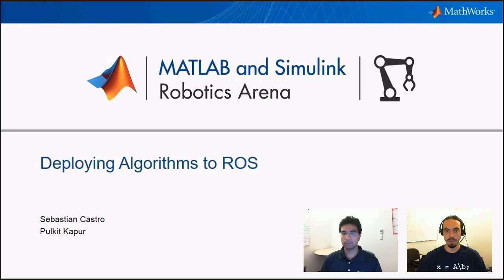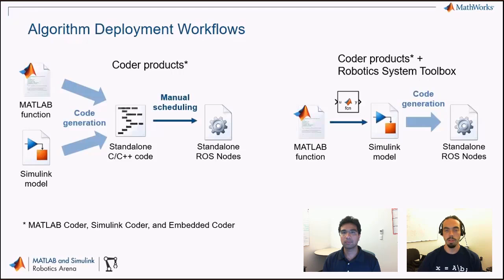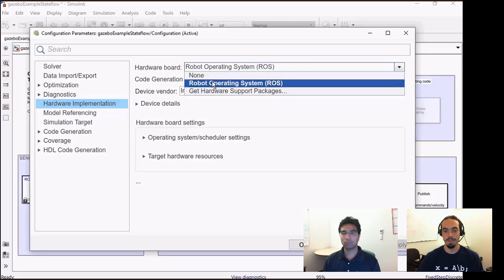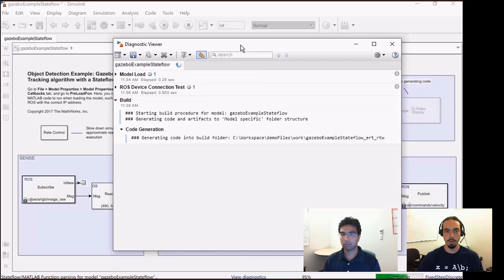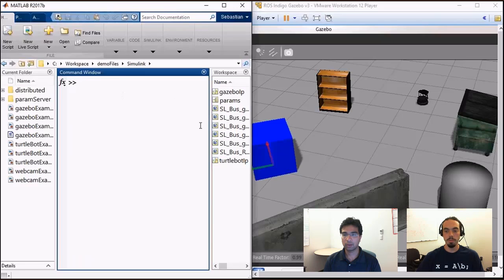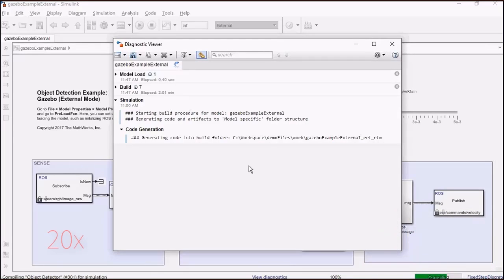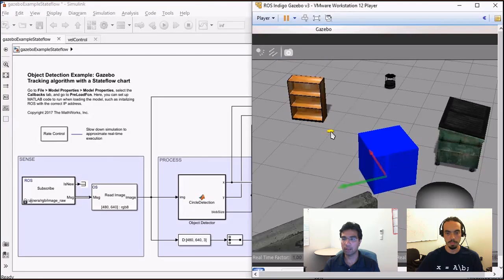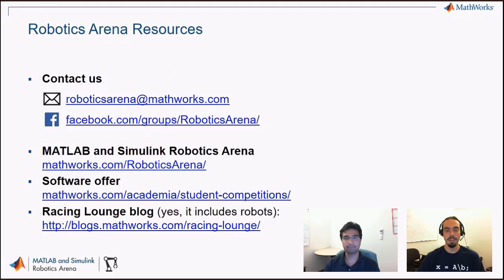Deploying Standalone ROS Nodes from Simulink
Sebastian Castro and Pulkit Kapur discuss how to deploy algorithms from MATLAB® and Simulink® to be used standalone in the Robot Operating System (ROS).

First, Sebastian and Pulkit introduce two workflows for deploying algorithms as standalone ROS nodes. The first approach involves generating C/C++ code from files and manually writing C++ code that is compatible with ROS. The second approach combines code generation tools with Robotics System Toolbox™ to automatically generate and run executable ROS nodes.

This video will focus on the second approach listed above. Find out how you can use MATLAB and Simulink to automate the deployment process, as well as how to interact with generated code from MATLAB and Simulink to test algorithms, tune parameters, view data, and more.

Finally, you will see a demonstration of the concepts above through an autonomous object tracking example. This example covers several steps of the deployment workflow, as well as highlights the modularity of MATLAB and ROS by showing the deployed algorithm using real and simulated TurtleBot® robotic platforms.